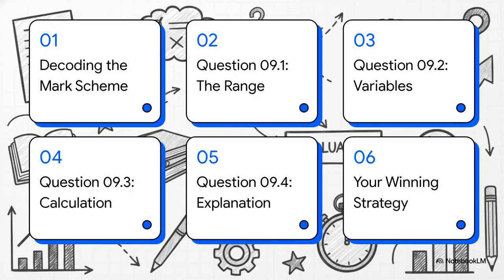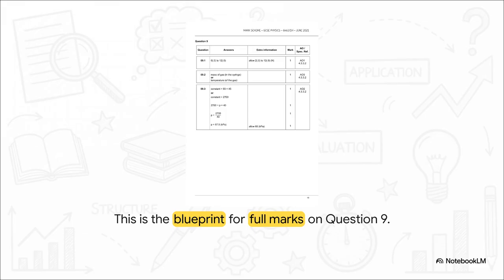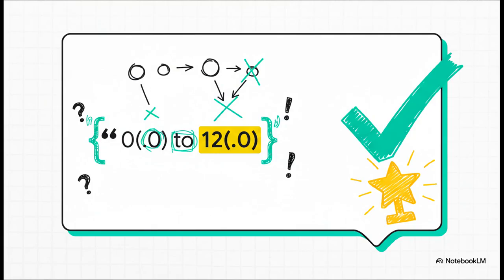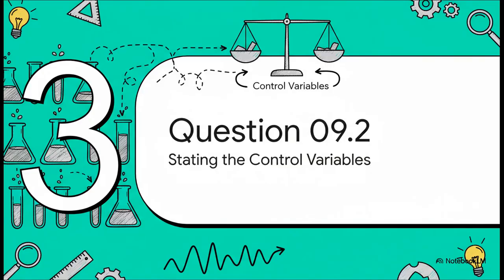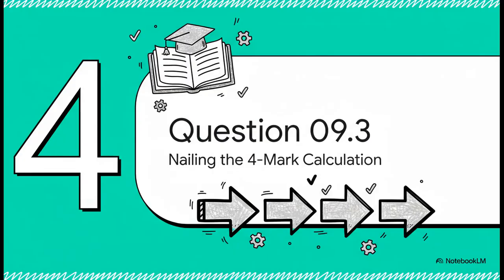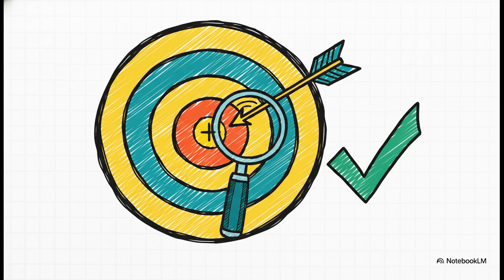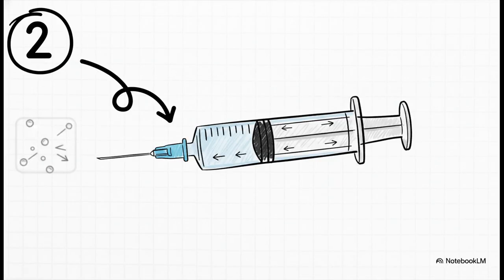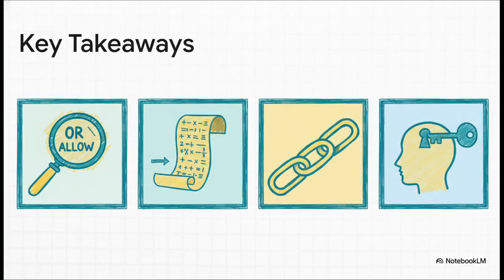AQA GCSE Physics 2021 Past Paper Higher Tier Paper 1 Q9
2021 Past Paper
Higher Tier Paper 1
Q9 Particle Model